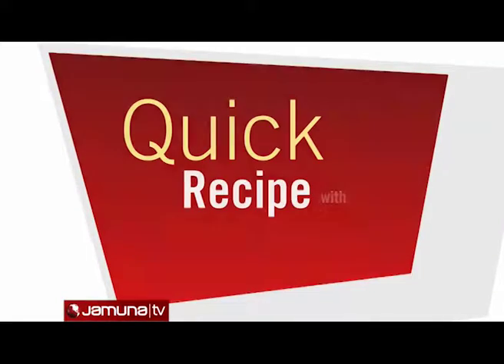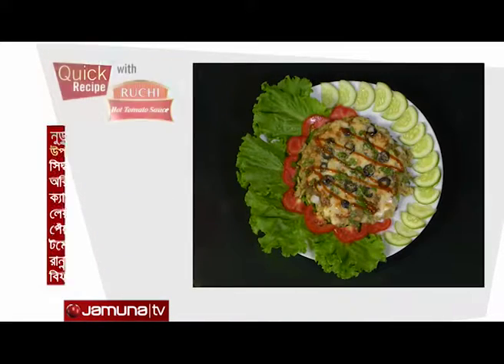Noddles Pizza By Afroza Naznin Shumi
Cooked by me @Jamuna Tv, Quick Recipe EP_52